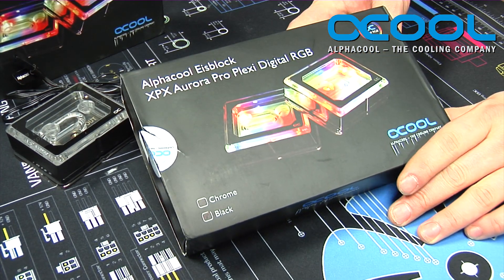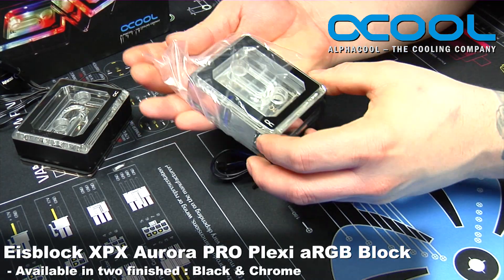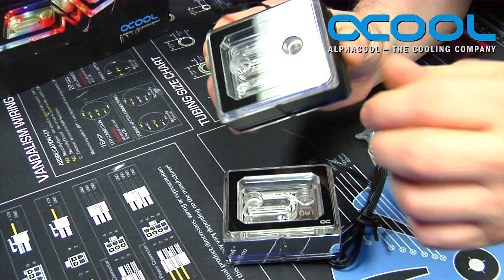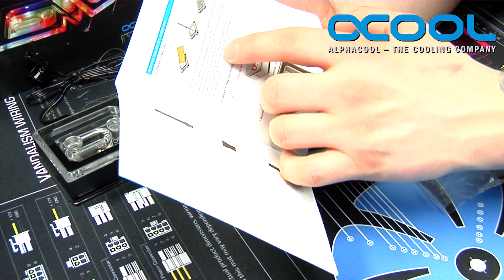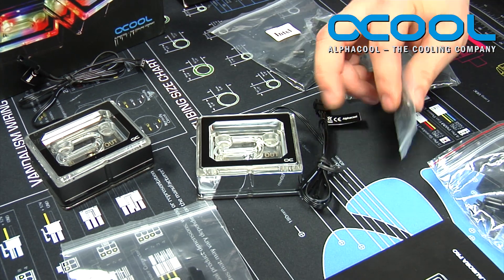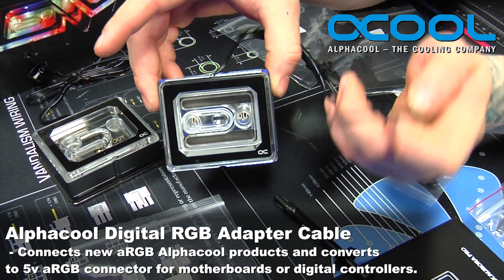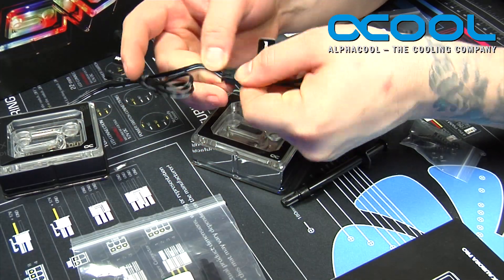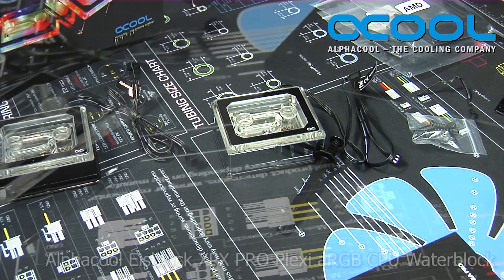How to use the Alphacool Eisblock XPX Aurora PRO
Alphacool Eisblock XPX Aurora PRO

With the Alphacool XPX Aurora Pro Eisblock, Alphacool offers a CPU water cooler specially designed for processors with particularly large processor cores. These currently include the AMD Threadripper models and processors from Intel for the LGA 2066 socket and the LGA 3647 server socket in narrow ILM design. As a CPU cooler from the Aurora Design line, the CPU cooler naturally offers integrated digital aRGB lighting.